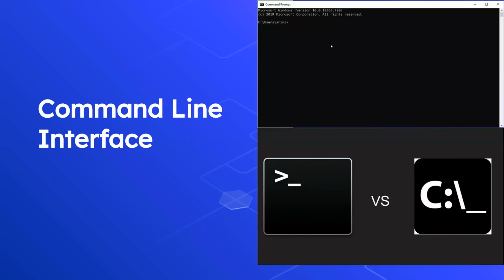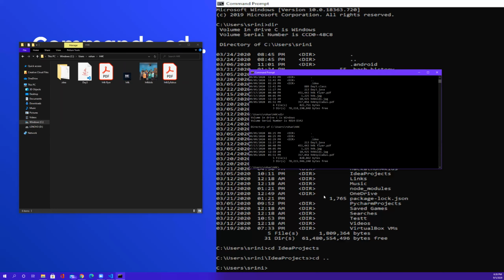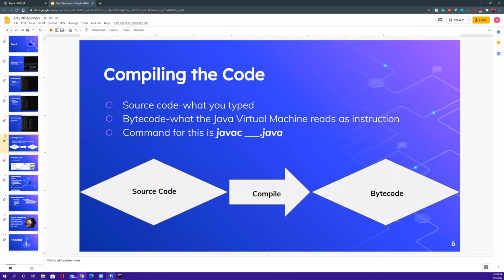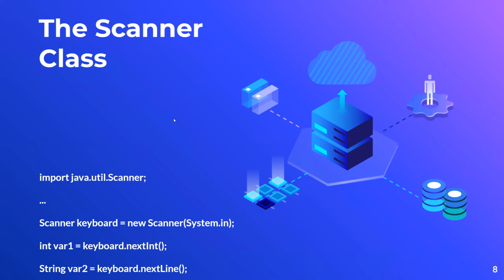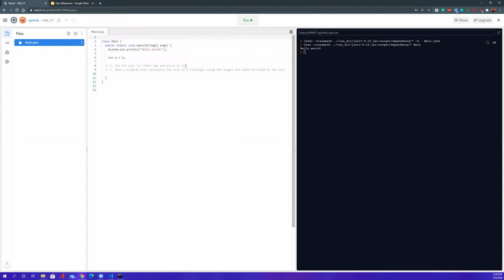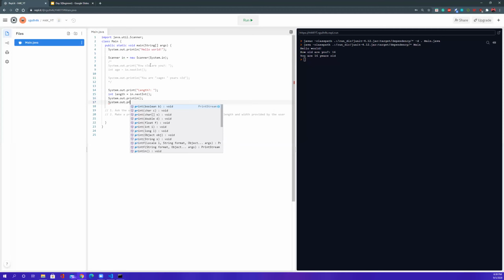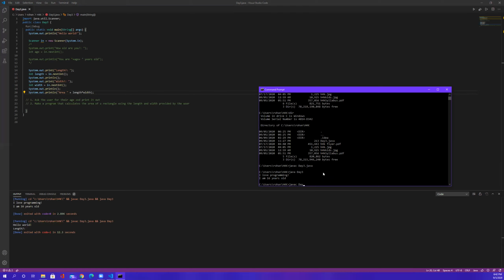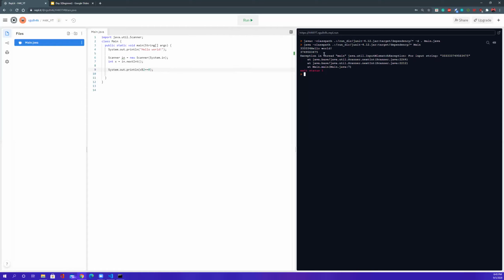Beginner Java - Day 3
Sign up for our Beginner and Intermediate Sessions at hackathon4kids.com!